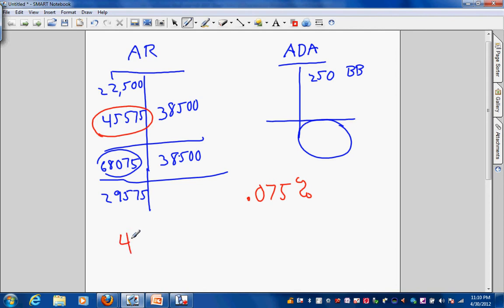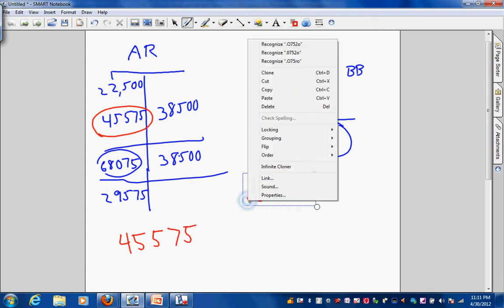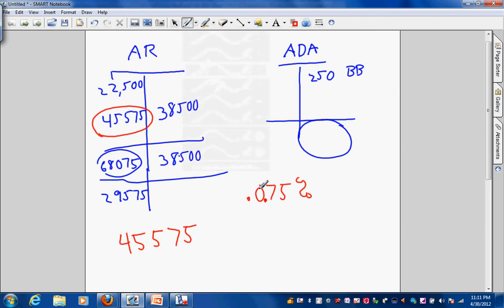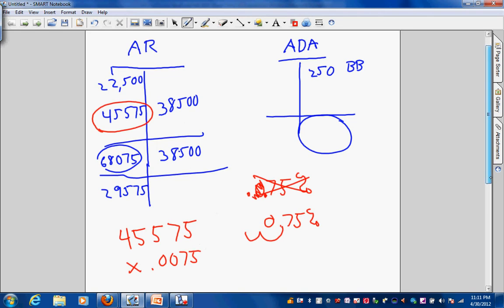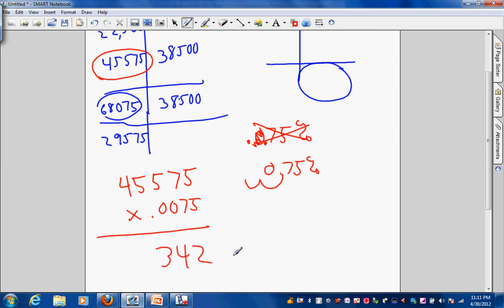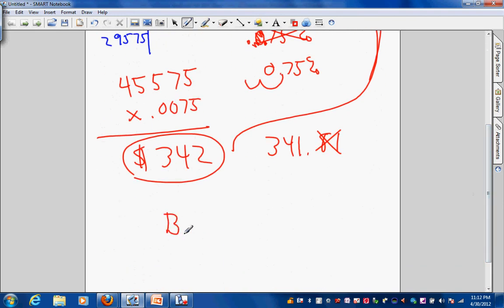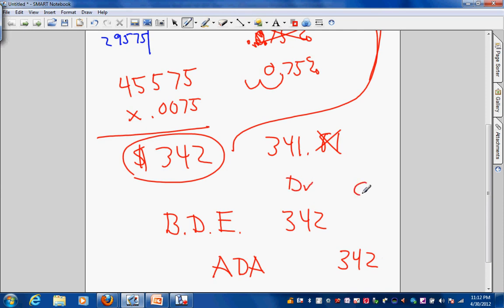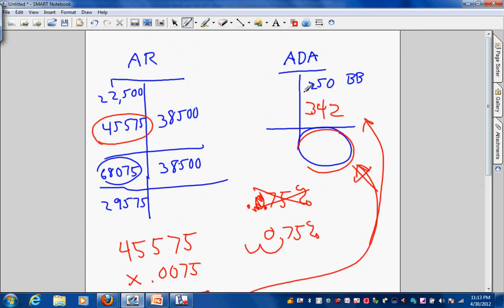Wk2 GenRon problem Part 2